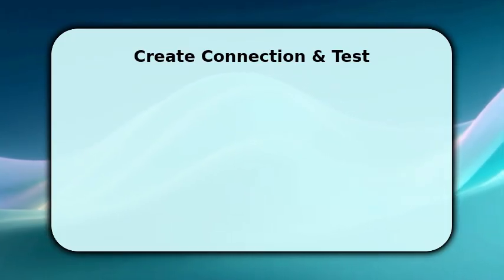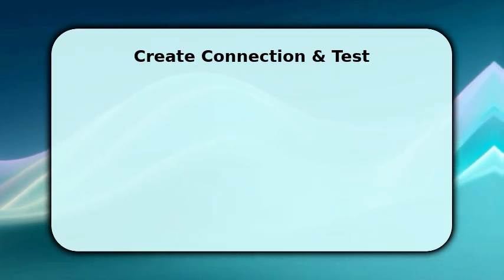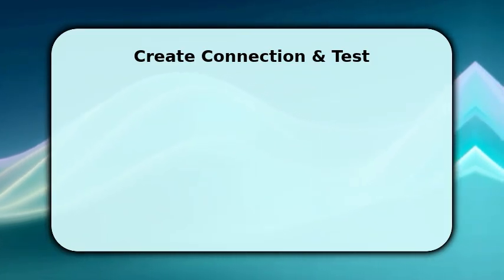How to Connect Mysql Database to Jupyter Notebook (full Guide)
Dive into the process of integrating a MySQL database directly within your Jupyter Notebook for seamless data analysis. This comprehensive guide covers essential steps, including setting up connections and executing queries efficiently.